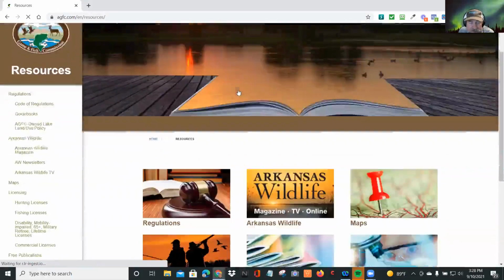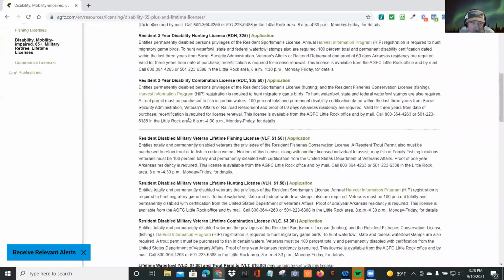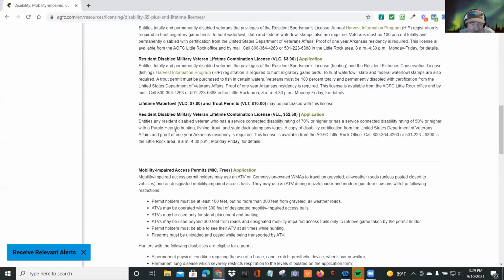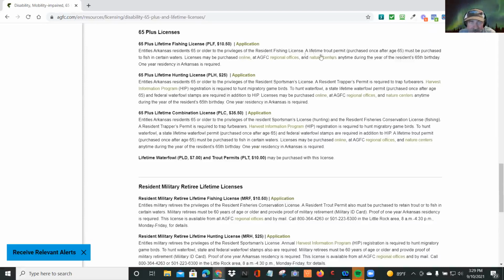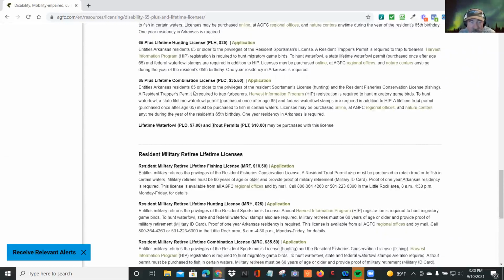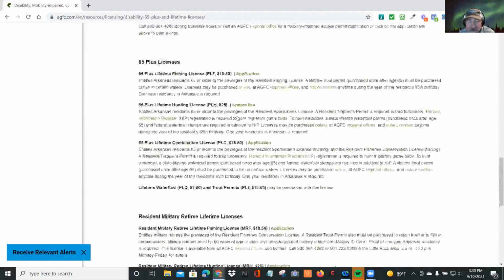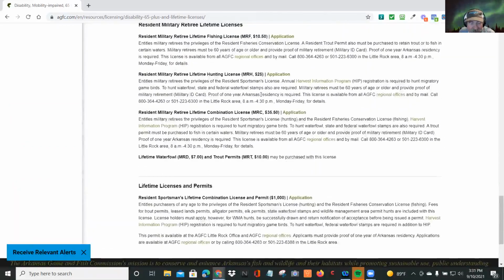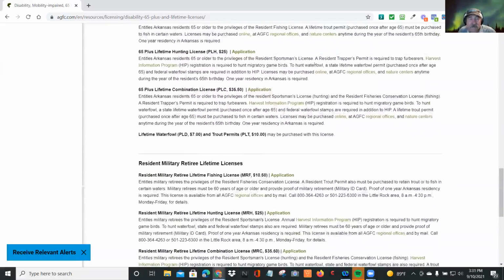How to get your Arkansas Lifetime Hunting & Fishing permit for $35.50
In this video is show you how you can get your lifetime hunting and fishing permit for $35.50.  This applies for veterans 60 years old or senior 65 years old.